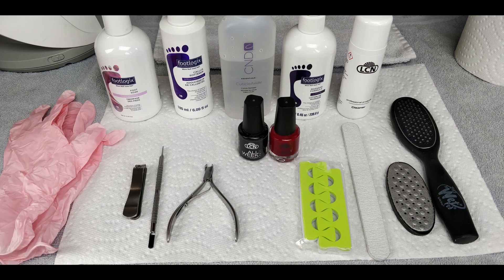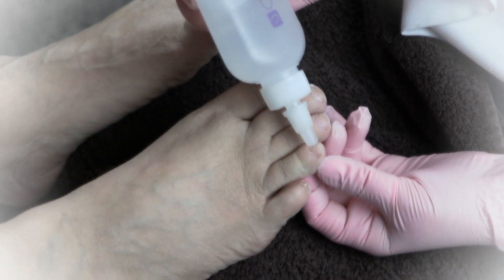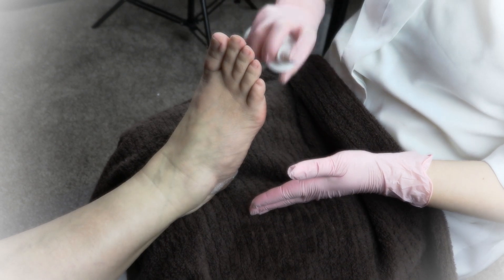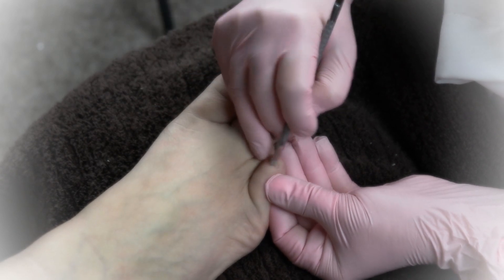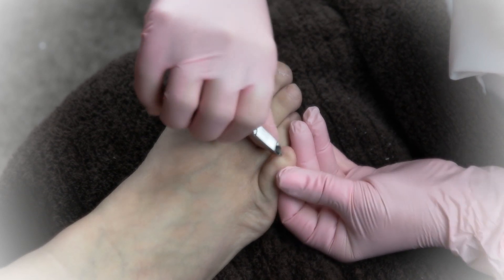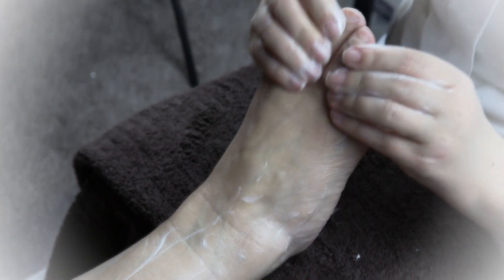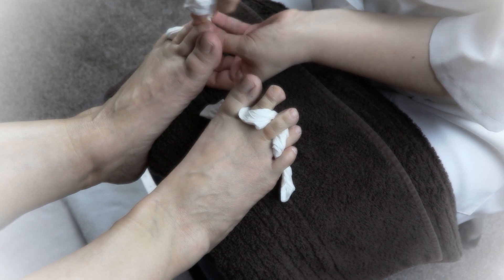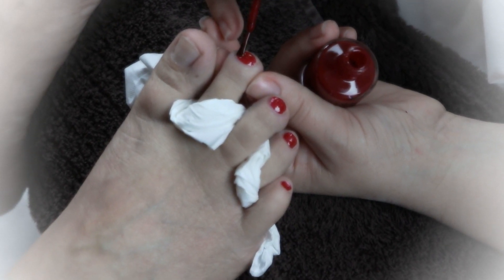Pedicure Tutorial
In this simple, step by step tutorial you will be able to follow easy steps to a complete pedicure procedure. Tools and products you will require are simple, and you can choose any brand you desire:
- two chairs
- 2 large towels
- foot basin (bowl)
- soap and warm water
- nail file
- foot file
- toe separators
- buffing block (optional)
- cuticle pusher
- cuticle nippers
- toenail clippers
- gloves
- cuticle/callus eliminator
- cuticle oil
- foot lotion
- nail polish, base coat and top coat

I want to thank for the music for this video.